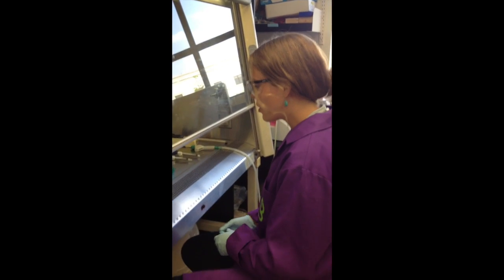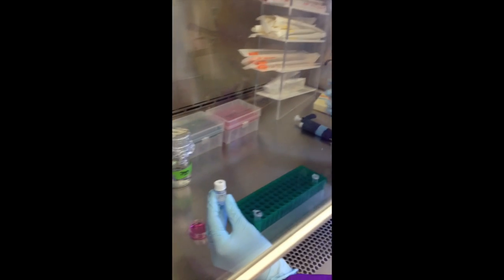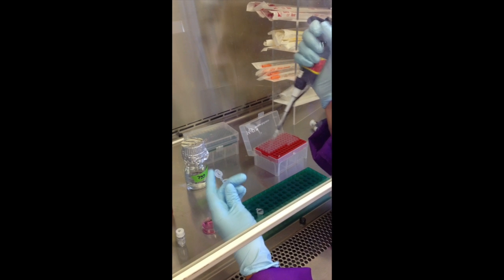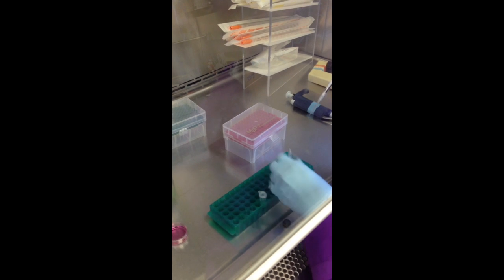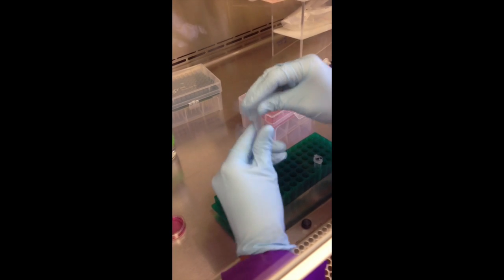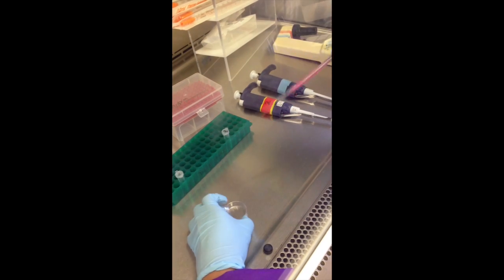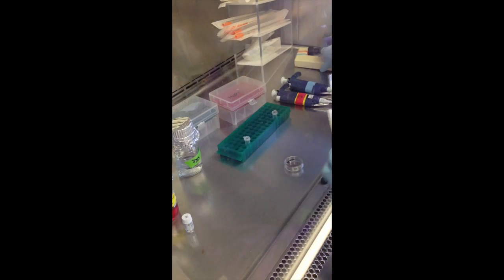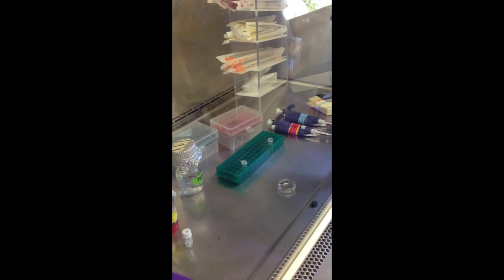Lea "Transfection of Mammalian Cells"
This video is about Lea "Transfection of Mammalian Cells"